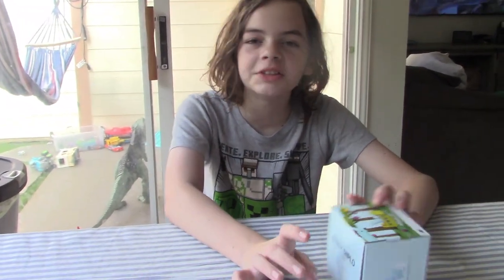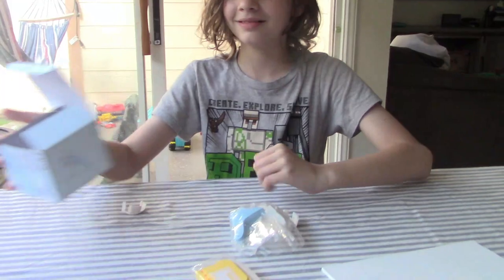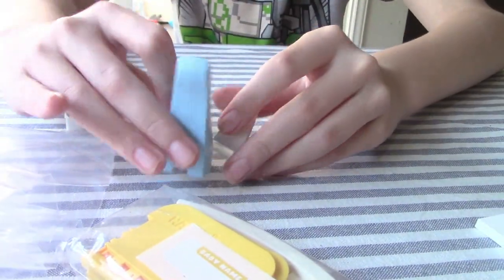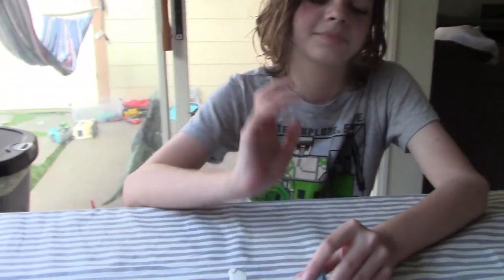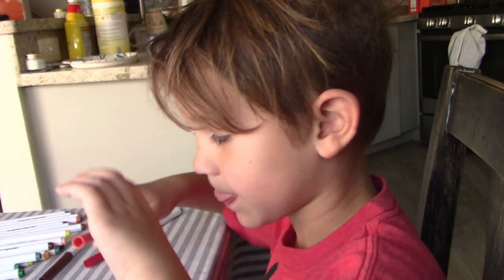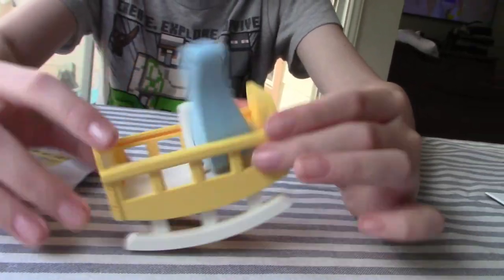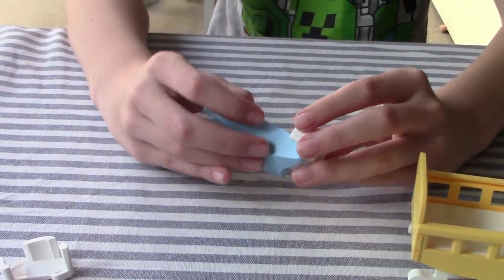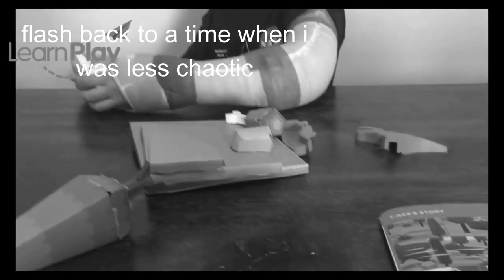Halfbaby Dinosaur :Diplo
hey guys ! remember when we opened up the trex magnetic sensory toy by half toys ? today we are opening up the half baby dinosaur diplo sensory toy. Did you like it ?
here is more about this toy:
Adorable, Interactive Companion Toy For Busy Hands:
Created for the playful and busy mind, this adorable baby dinosaur [HALFBABY®]  Diplodocus is an open ended sensory toy that kids 3 years to 99+ can appreciate. It's a fun way to introduce Dino bones to children, while serving as a desktop dinosaur toy for those who are kids at heart. With built-in magnets, mini puzzle, a baby crib, this CUTE TOY is a great present for all Dino lovers!  Collect them all!  Baby Dinosaur Toys for Toddlers and Adults Alike!